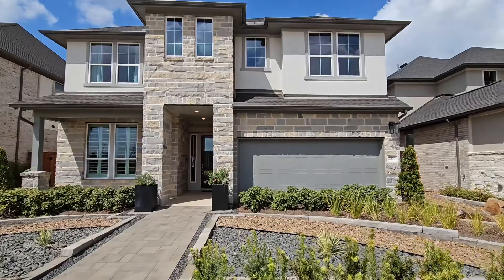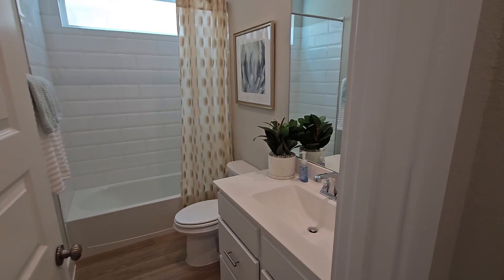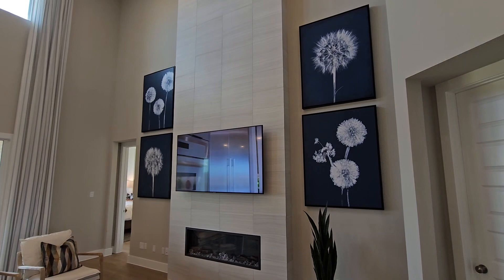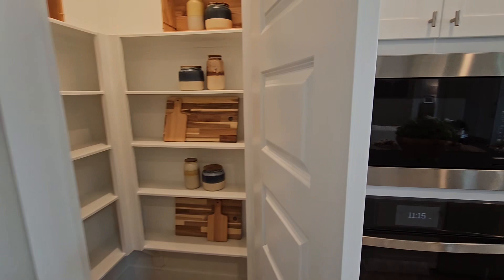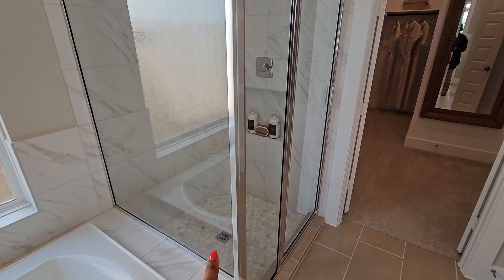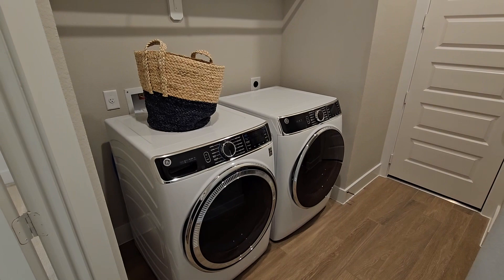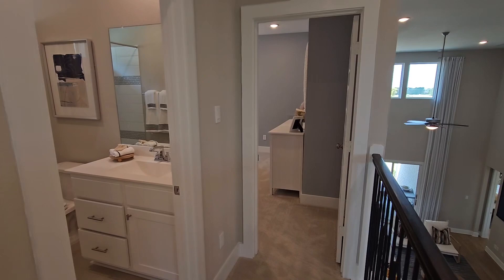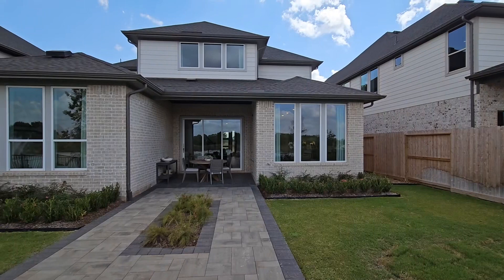Tri Pointe Homes Verdin Floorplan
Open concept two-story plan has 4 bedrooms, 3 baths with a 2-car garage. This plan includes casual dining open to the kitchen and great room, a flex room, a game room, and a covered patio. Options: glass sliders in great room, 8′ entry door, 8′ back door, electric
fireplace, home office from flex, luxury primary bath, curved staircase, media room, bed 5/bath 4, 5 ft. garage extension, 1-bay garage extension.

Options: 8′ entry door; Study from flex; Fireplace in family room; Bathtub in the primary bath; Alternate kitchen appliances/layout; Media room; Bed 5/ Bath 4; Curved stairs option; 5′ garage extension; Add’l 1-car garage.